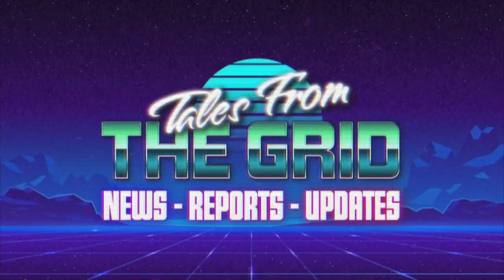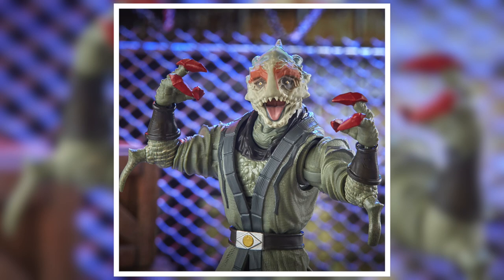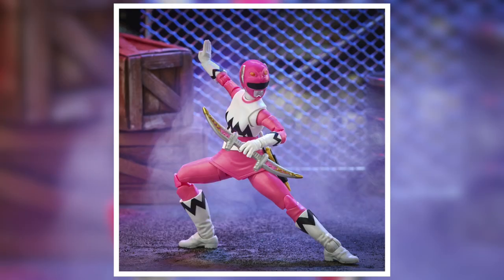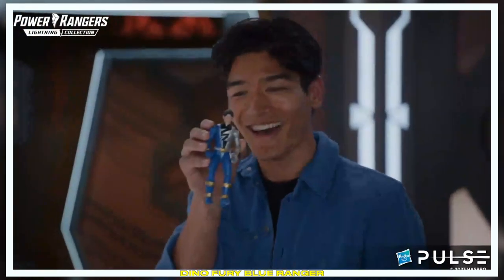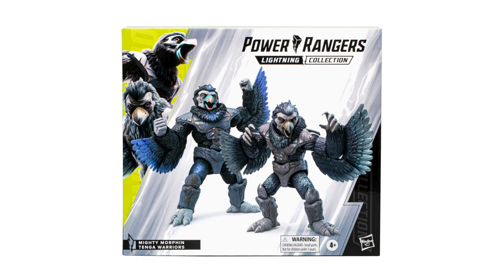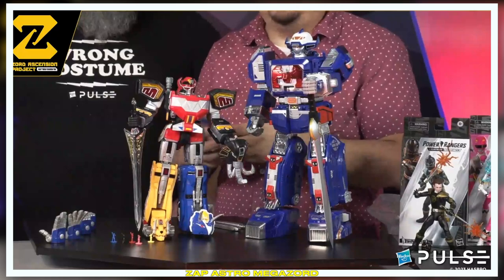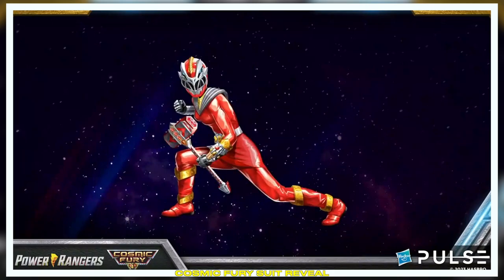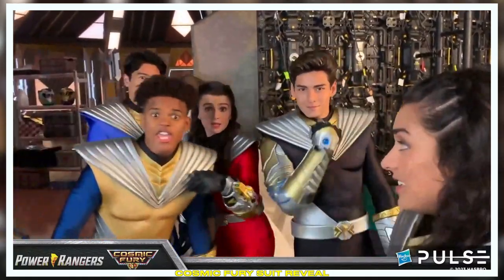Hasbro Pulse Power Rangers Fanstream - Jan 17th Recap | Tales From The Grid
Power Rangers Lightning Collection Dino Thunder Black Ranger

Power Rangers Lightning Collection Remastered Mighty Morphin Yellow Ranger

Power Rangers Lightning Collection Remastered Mighty Morphin Blue Ranger

Power Rangers Lightning Collection Mighty Morphin Tenga Warriors Pack

Power Rangers Lightning Collection Lost Galaxy Pink Ranger Figure

Power Rangers Lightning Collection Dino Fury Blue Ranger Figure